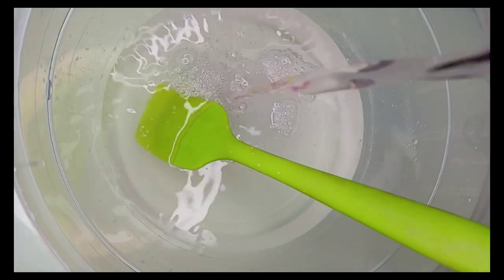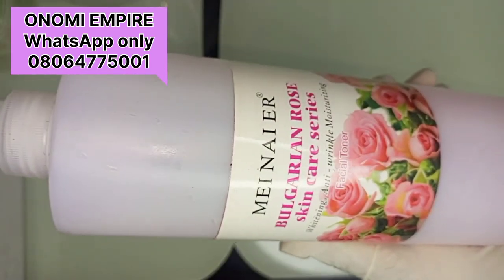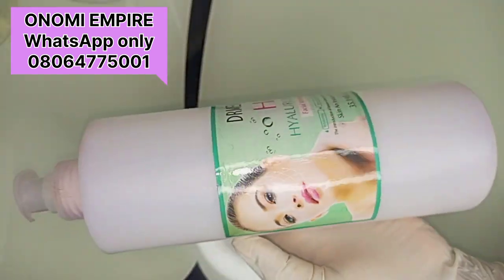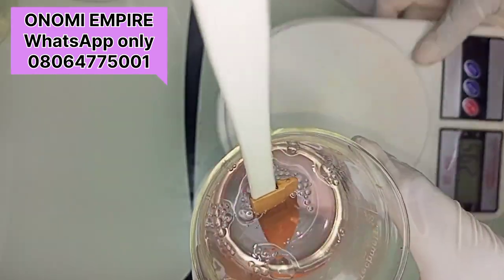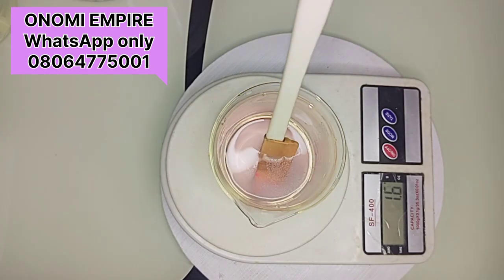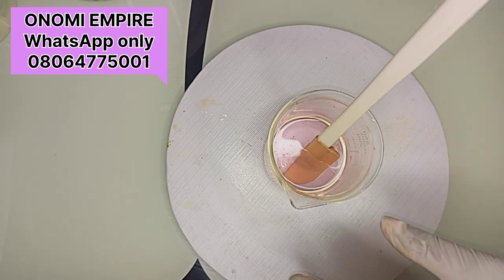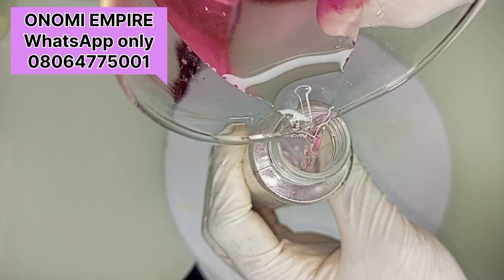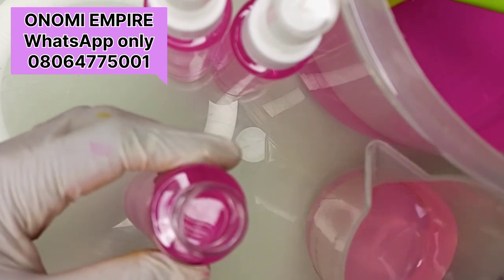HOW TO MIX ROSE WATER TONER FOR SKIN GLOWING, LIGHTENING & WHITENING WITH 3 INGREDIENTS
Loading. .